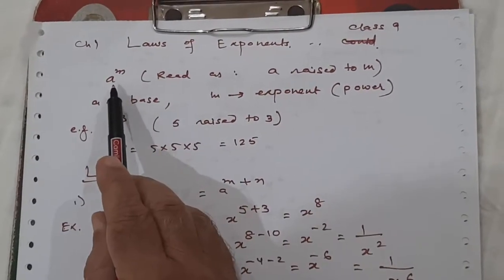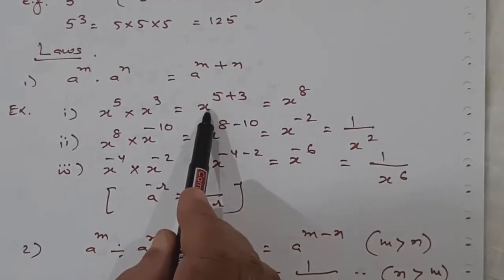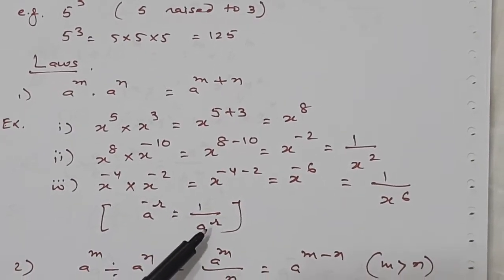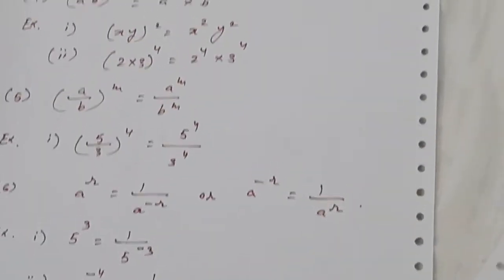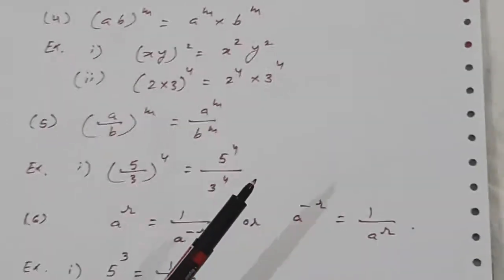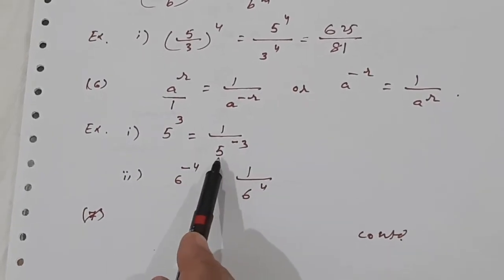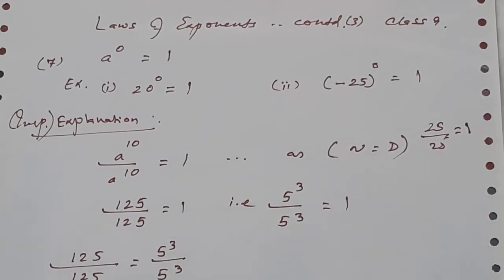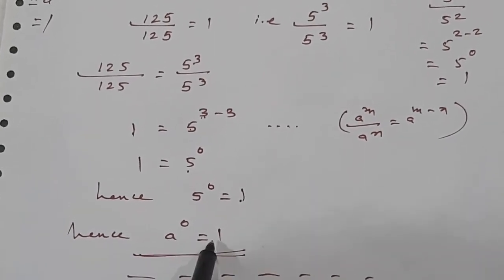Ahuja's Maths Academy.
Ch 1 LAWS OF  EXPONENTS CLASS 9 CBSE.